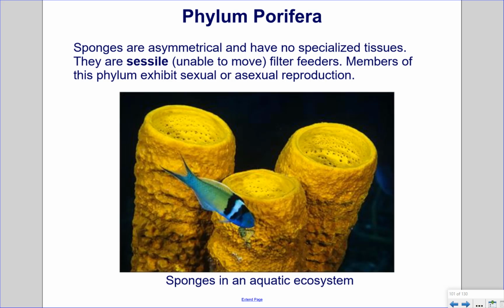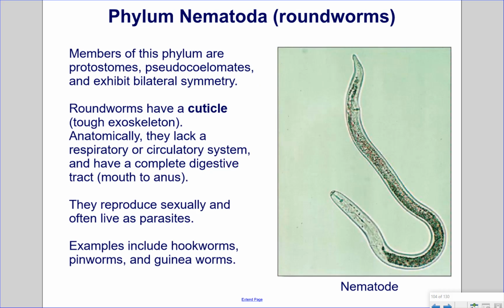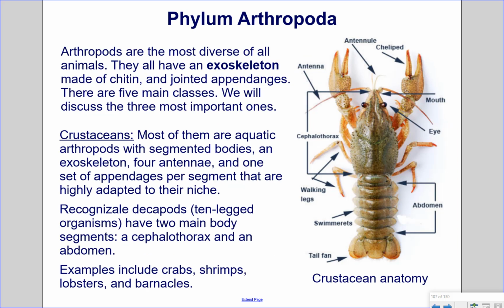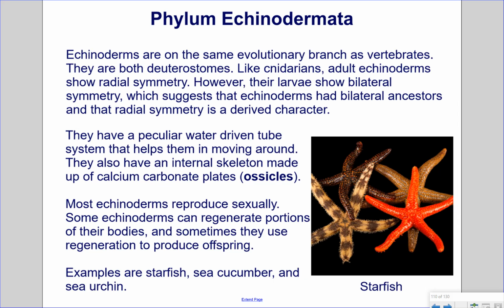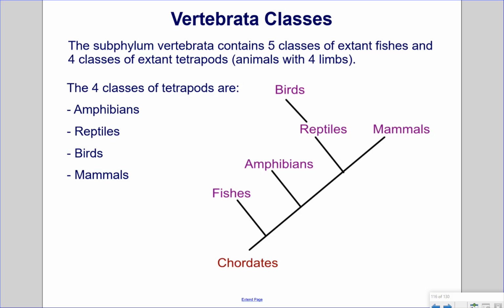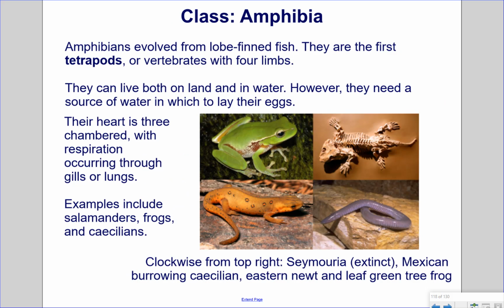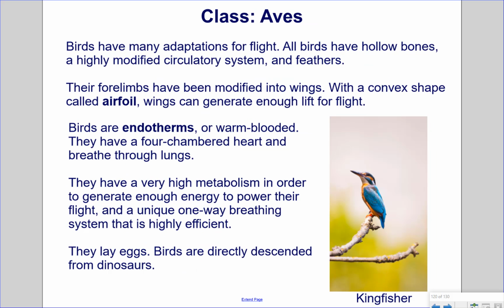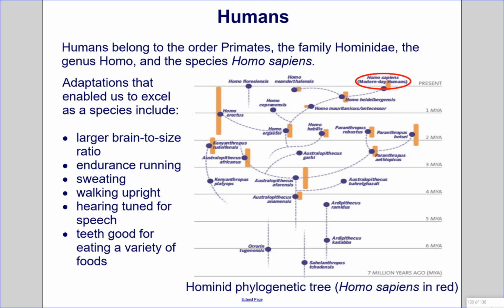Kingdom Animalia Part 2